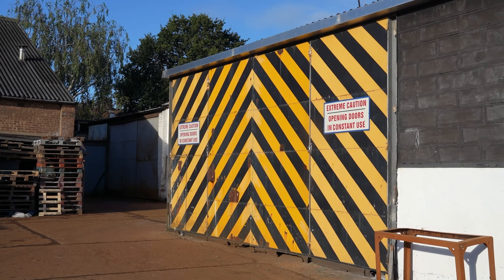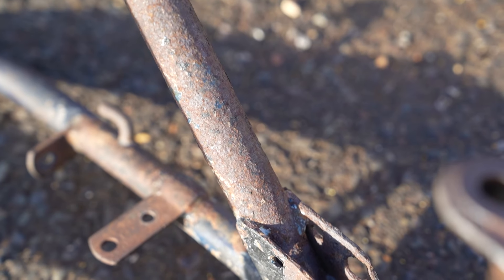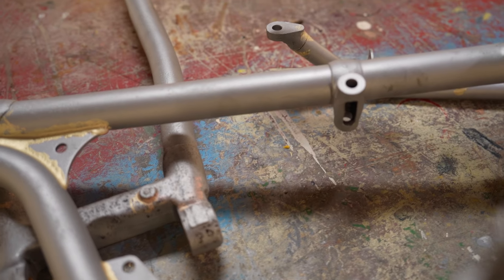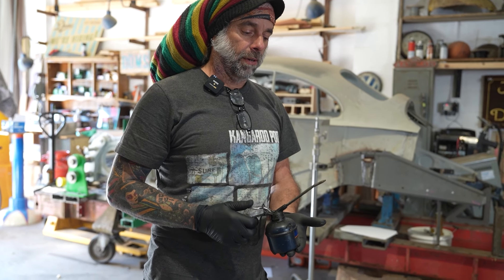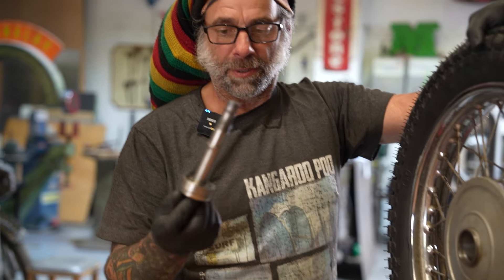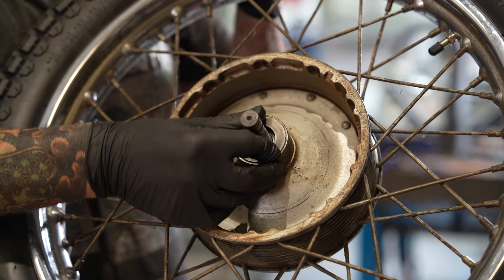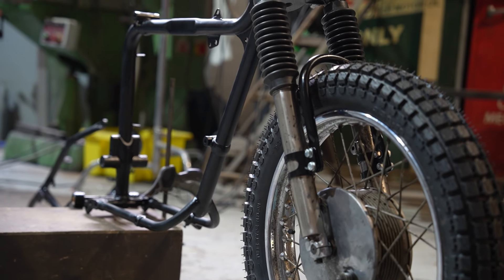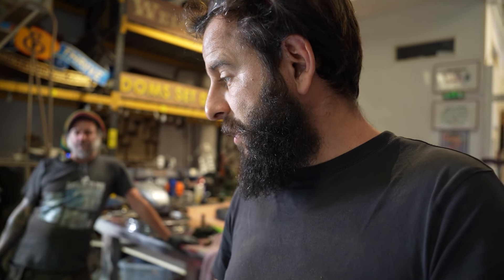The Rebuild Begins! | Triumph Tiger 90 Restoration | Episode 4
With the petrol tank made and the frame repainted, it's time to begin rebuilding the motorbike! I'm sure this will all go smoothly...

You'll receive notifications when I upload a new video - every Sunday at 5pm (GMT)!